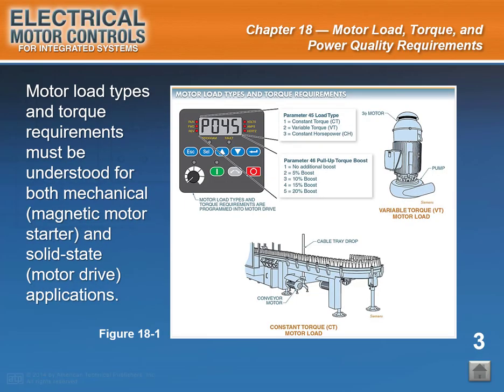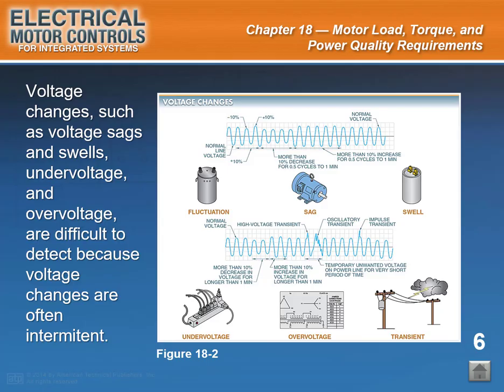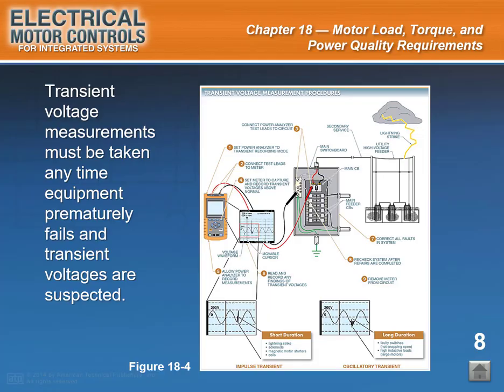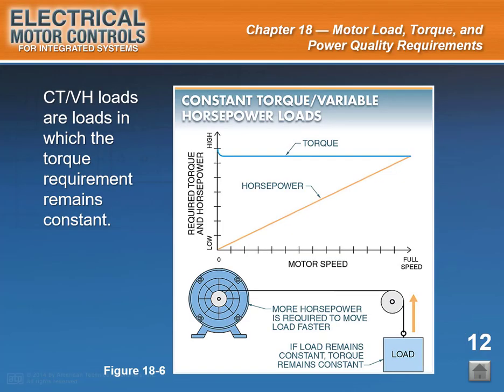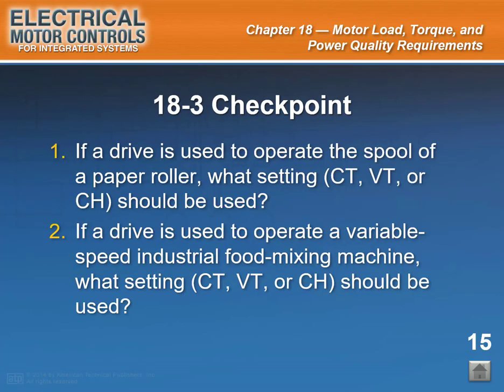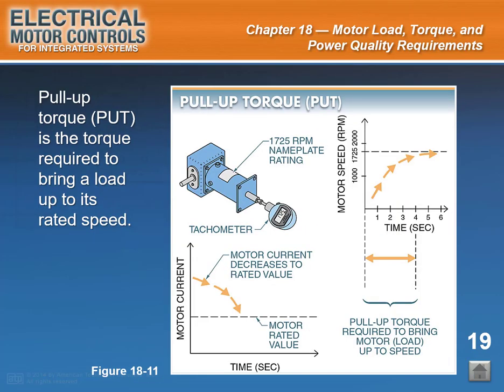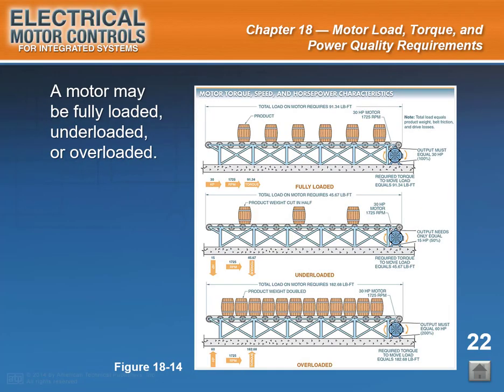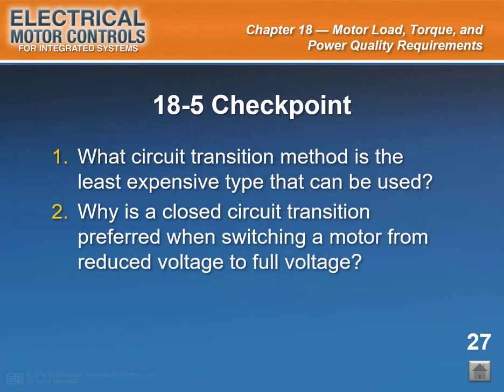ELC74 Ch 18 Motor Load, Torque, and Power Quality Requirements